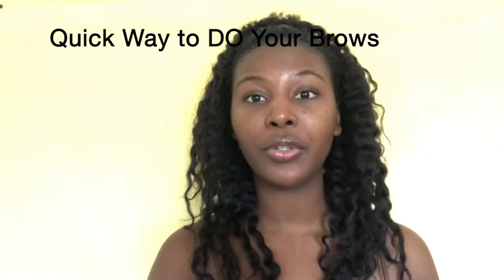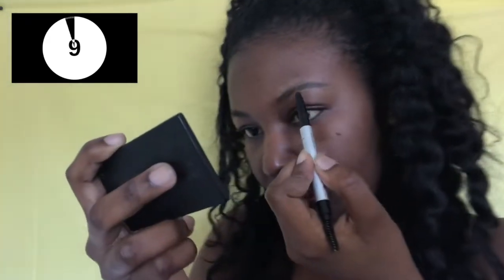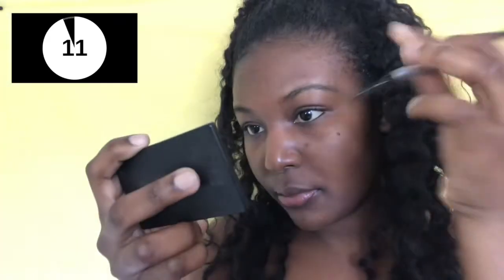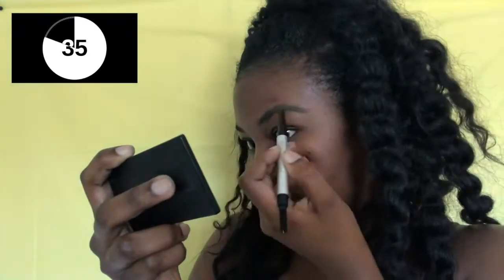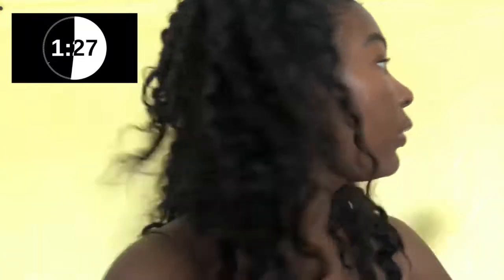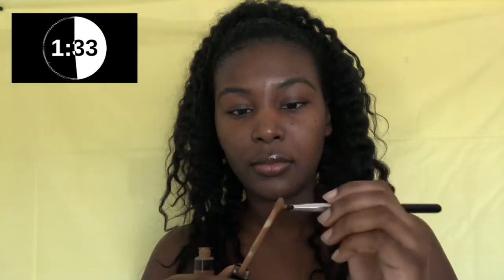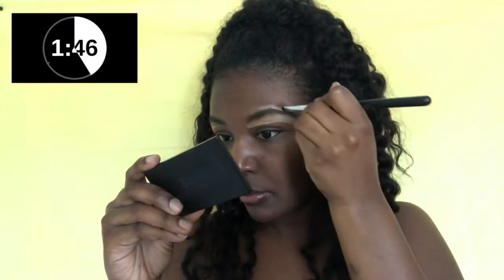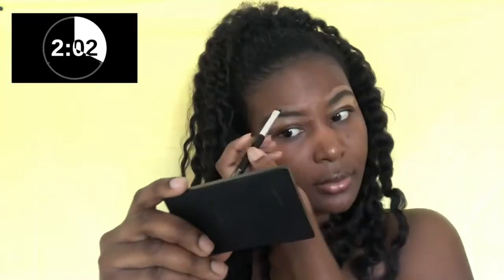Quick Way to Do Your Eyebrows In 2 Minutes Top Chrono - Gessy B